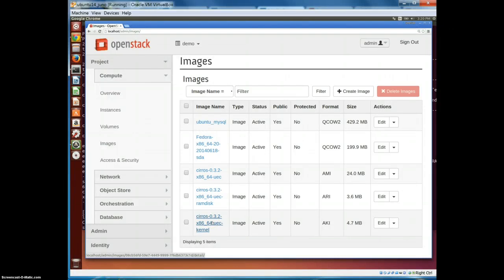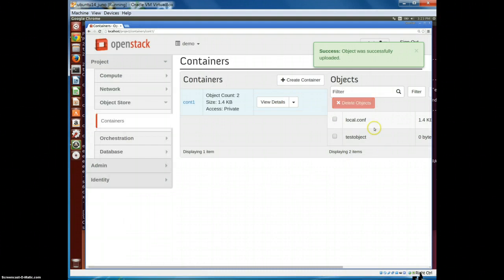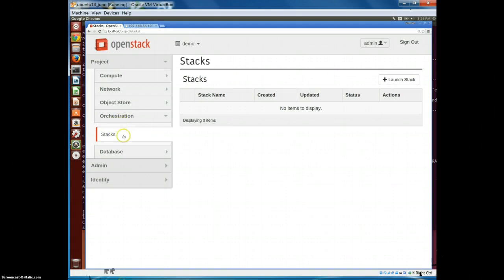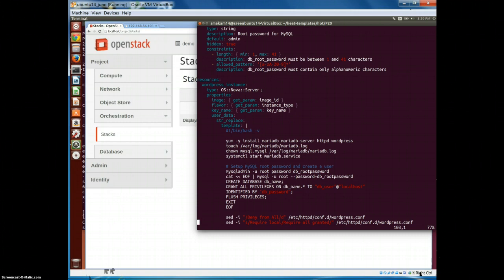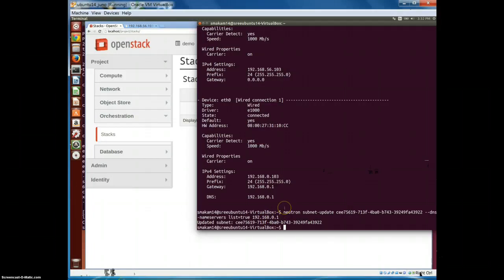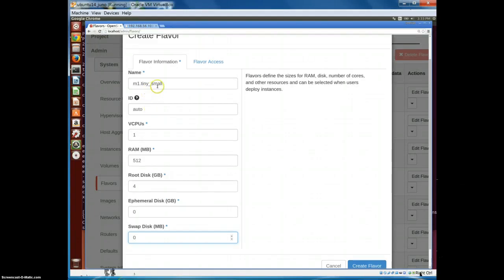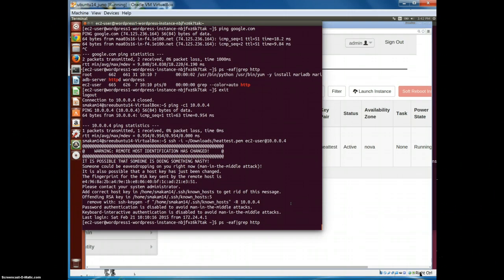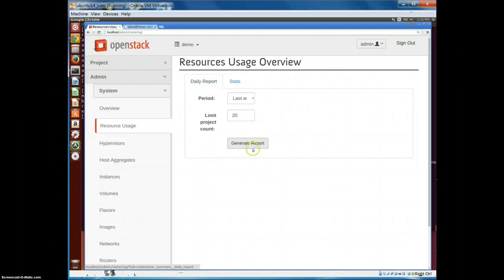Openstack Juno services - Swift, Heat, Glance, Ceilometer